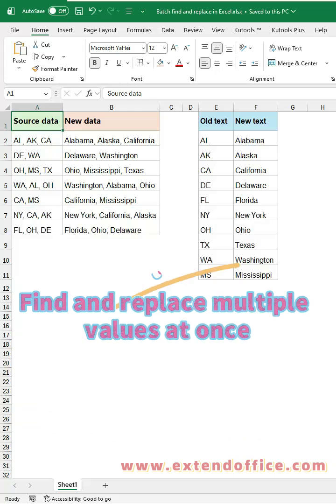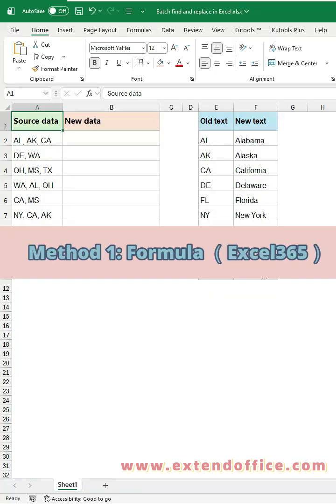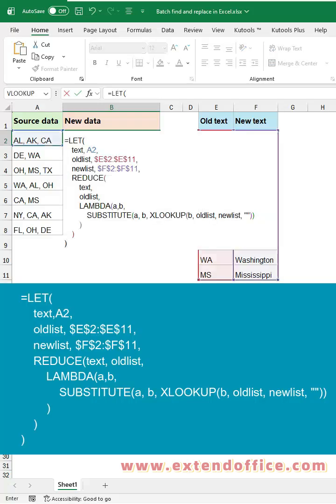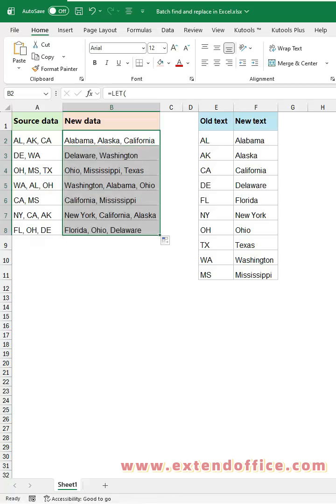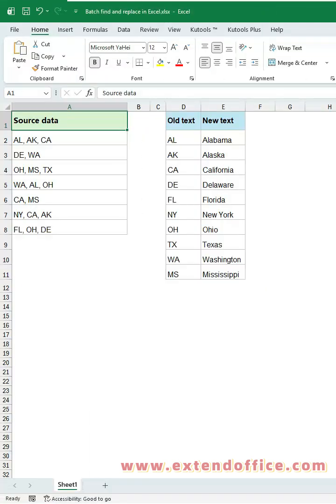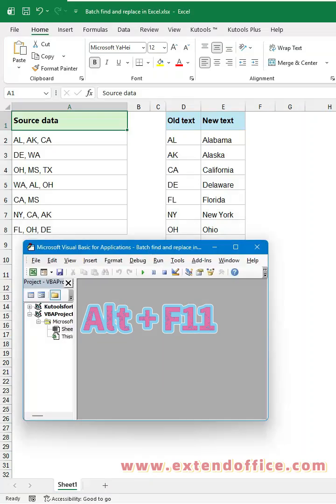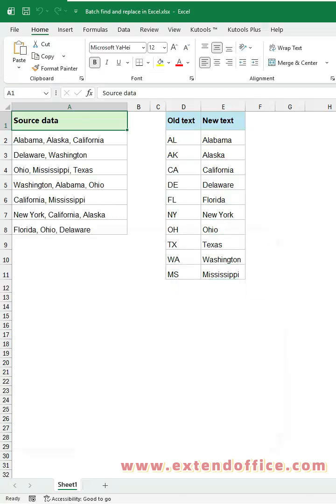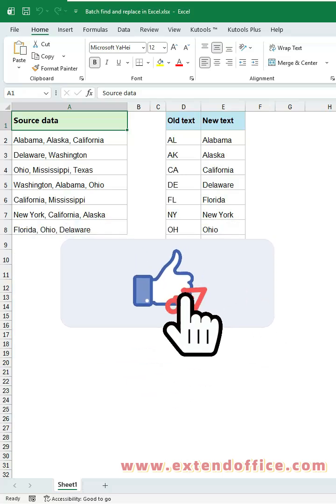Find & Replace in Bulk — Fix Everything in One Go!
Got a worksheet full of abbreviations, codes, or messy text you need to clean up? Doing Find & Replace one value at a time is way too slow.
In today’s video, I’ll show you how to replace multiple values in one shot—fast, accurate, and perfect for large datasets.